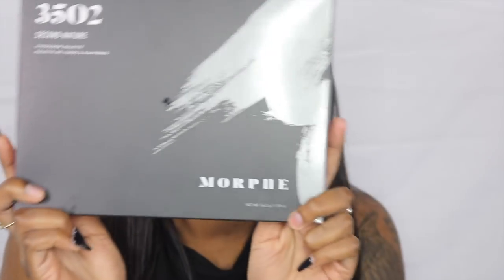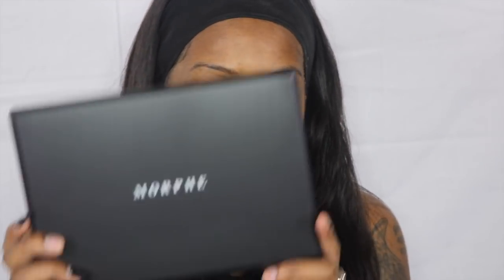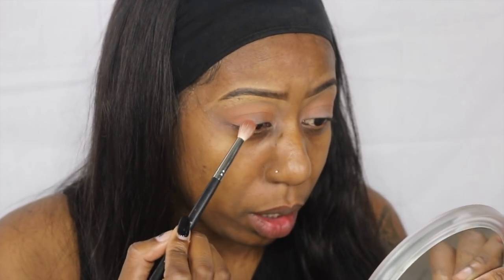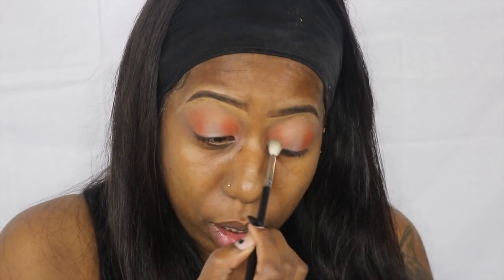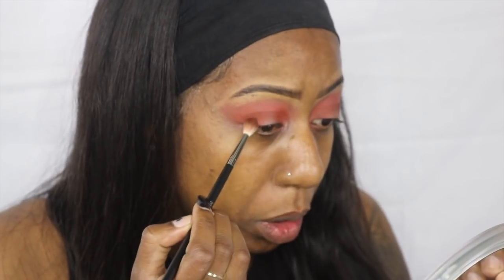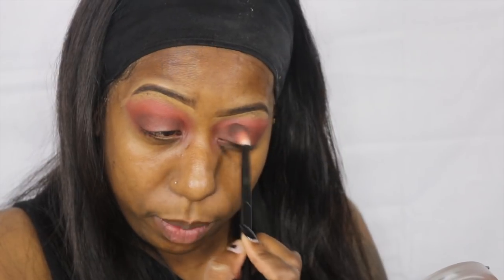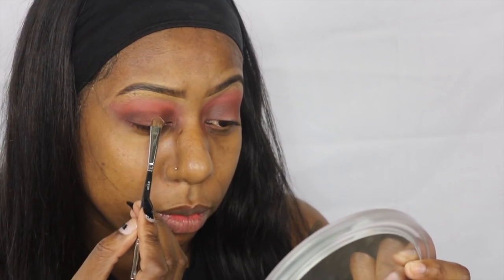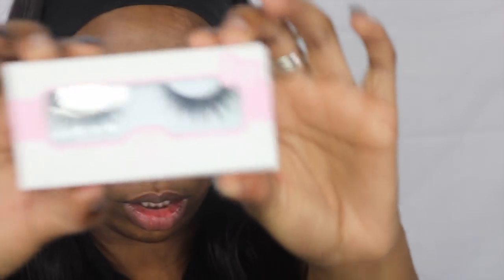NEW MORPHE 35O2 PALETTE | MAKEUP TUTORIAL + REVIEW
Soooo today I did a halo eyeshadow look with the new 35O2 Morphe palette!
This Palette is everything and then some!
*Side Note* The ENTIRE video I pronounce MORPHE like MORPH-E I didn't realize till the end (which I mention) sorry in advance lol

Anyway hope you guys enjoy!
Anastasia Beverly Hills Dip Brow in Ebony & Dark Brown
Nars Sheer Glow in Macao
Nars Creamy Concealer in Caramel
LA Girl concealer in White
Nyx Jumbo Pencil in Milk
Nyx Skinny eyeliner marker
Anastasia Beverly Hills Glow Kit in Hot Sand
Fenty Beauty Contour in Truffle
Tarte Cosmetics x Makeupshayla Contour Kit
Sacha Buttercup Finishing Powder
Mac Finishing Powder in Dark
Coloured Raine Matte Lipstick in 2AM
Mac Cosmetics matte lipstick in SIN
Koko Lashes in Goddess
M U S I C
Canon t6i
2 Soft Box Lights
1 Neewer Ring Light